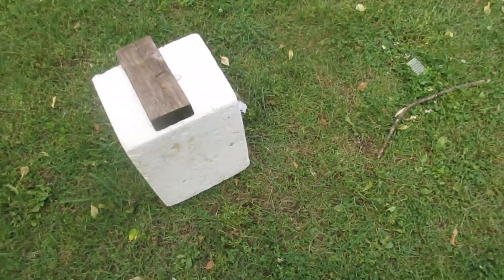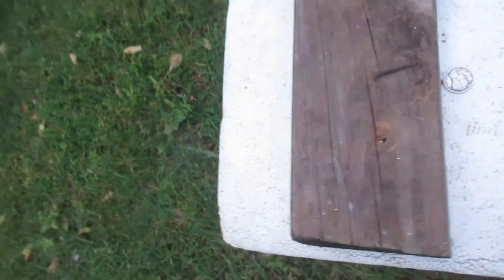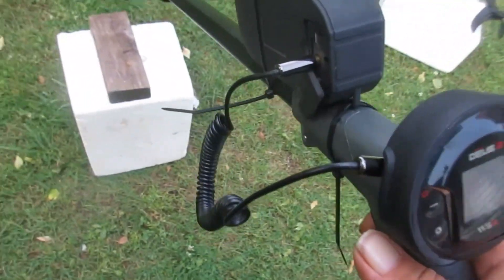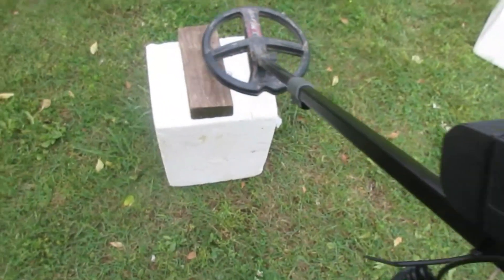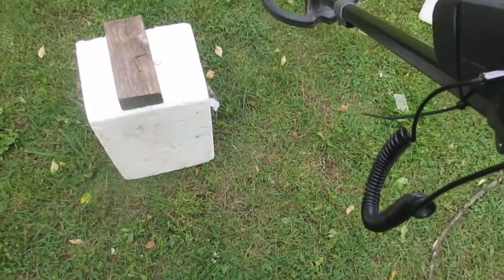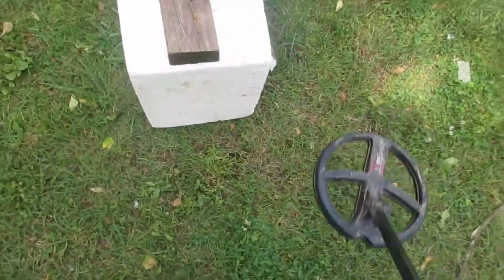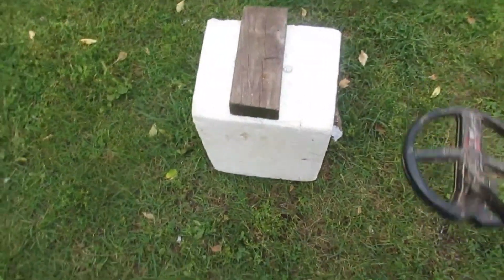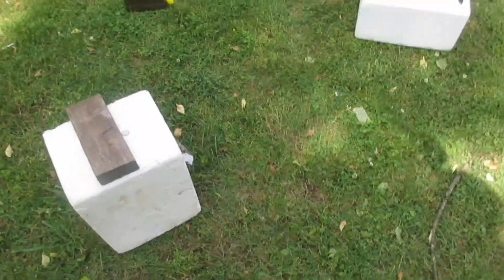Deus 2 -- Direct comparison -- Versions 1.0 and . 71 -- silver dime and nail